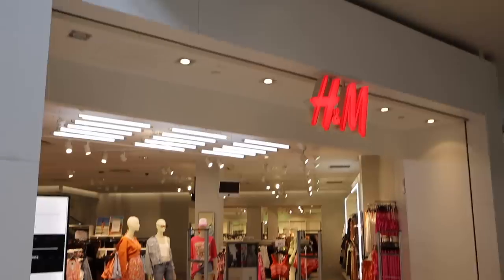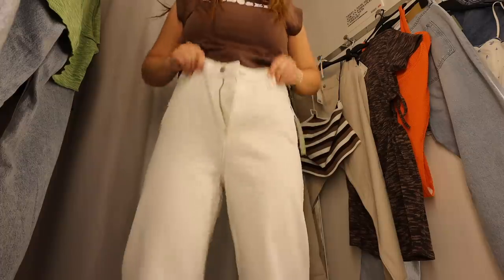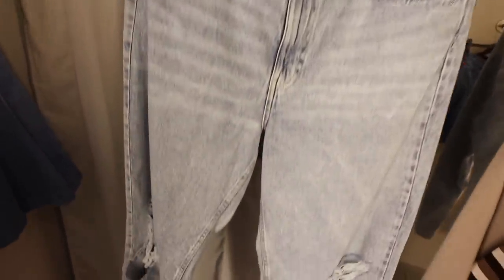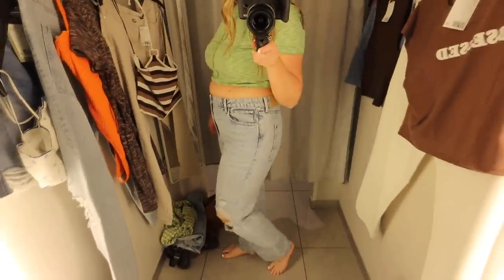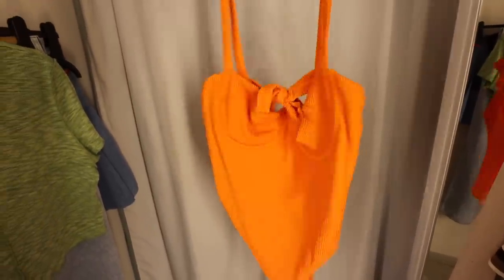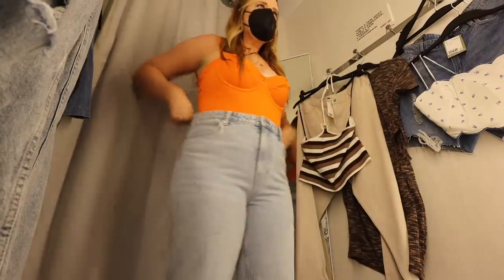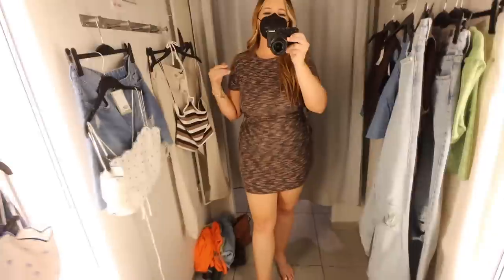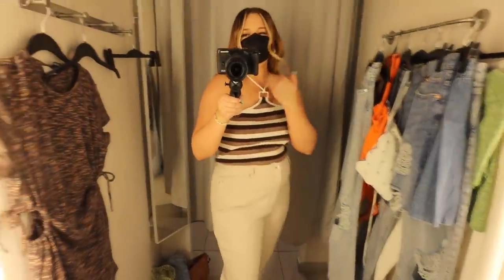did H&M fix their old sizing...? INSIDE THE FITTING ROOM TRY-ON!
today we're back inside the fitting room for a size 16 H&M try-on! i've heard a lot of rumors about H&M extending their sizing and also changing the grading of their sizing which made me wonder...did H&M finally fix their old sizing? we're gonna head to the mall today and find out together! hope you enjoy xoxoxo

links i could find:
"obsessed" baby tee
loose straight beige jeans
green crop top
loose straight light wash jeans
90s pleated denim skirt
brown cutout dress (similar)
mom loose beige jeans